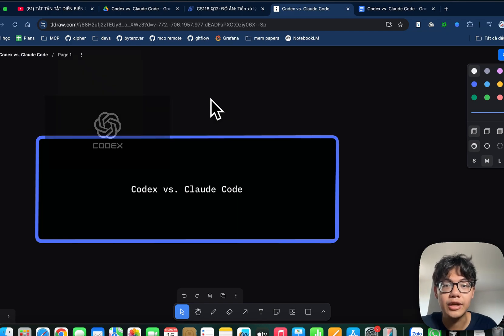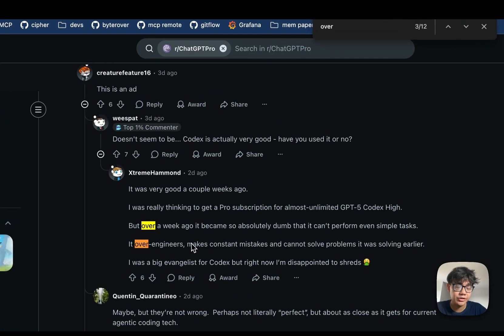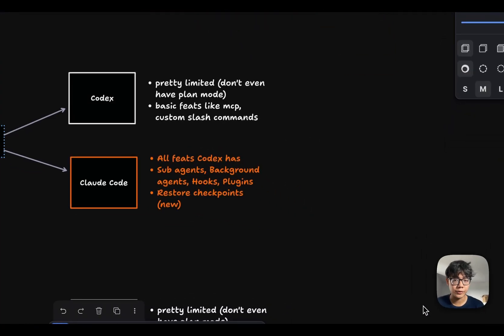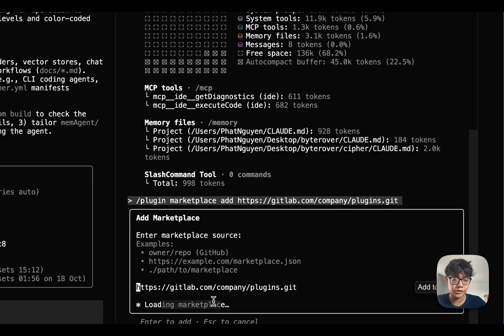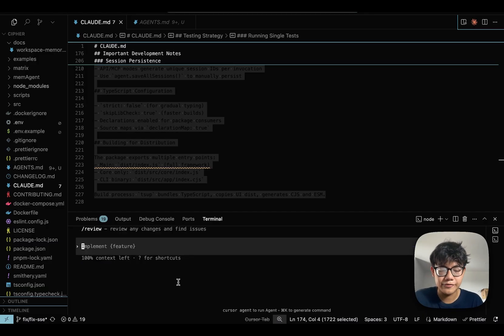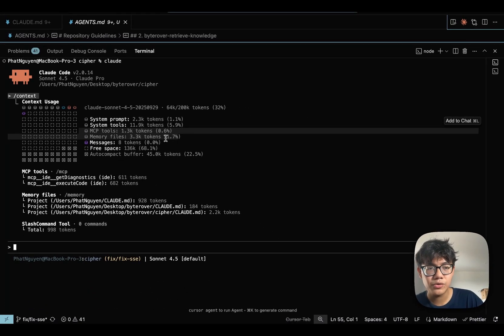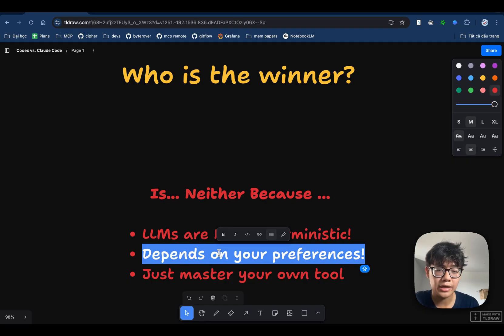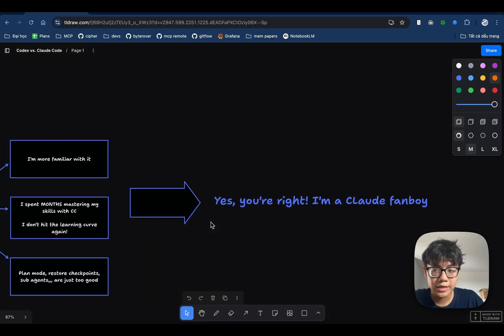Codex Vs Claude Code: The most comprehensive comparison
🚀 Codex vs Claude Code: 7 truths you won’t get from hype threads
I spent 2 weeks building real projects with both tools so you don’t have to.

Here’s what you’ll walk away with after watching:

 -- When to pick speed over depth (and why the winner isn’t obvious)
 -- The real cost behind each tool’s pricing model
 -- What Codex’s ecosystem does better, and where Claude Code quietly wins
 --  How memory, control, and integration actually affect your daily workflow
 -- A framework to choose the right assistant for your stack — and stick to it

No hype. No FOMO. Just honest trade-offs from the trenches.

👉 Watch the full comparison: Codex vs Claude Code — and pick your side wisely.
Timestamps:

00:35 Speed Vs Depth
02:35 Pricing
04:20 Features
06:57 Memory
11:13: Integration
12:40 Who is the winner?
14:30 My personal preference

About Byterover:

Byterover is a central agentic memory layer for dev teams with Git-like AI memory system - giving maximum context of coding agents, shared across IDEs, projects and teams.

Now compatible with 20+ IDEs, CLIs including Cursor, Codex, ClaudeCode, Codex, Trae, Windsurf, Roo, Cline, and more.